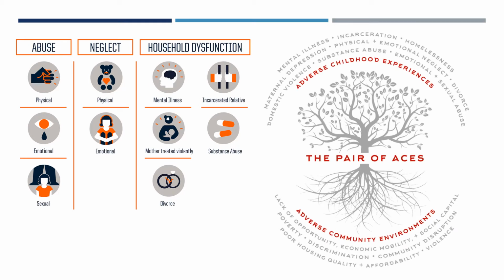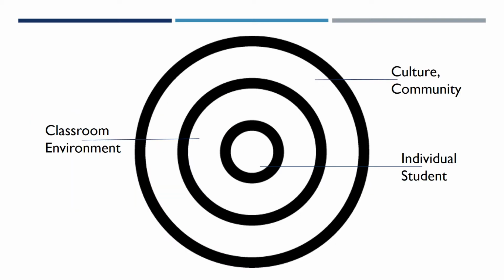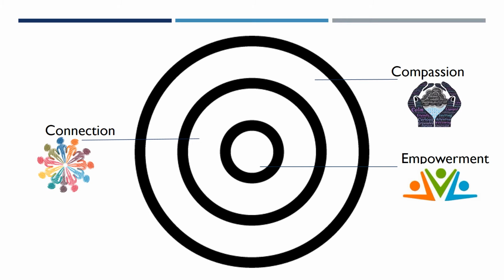Cultivating Students' Resilience